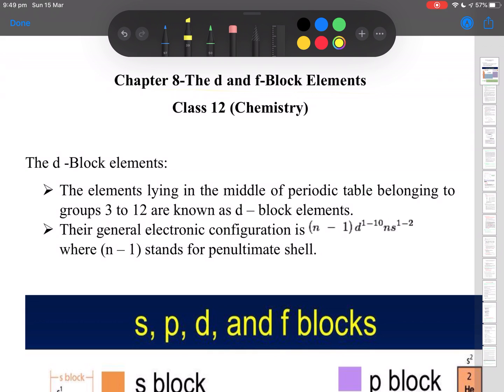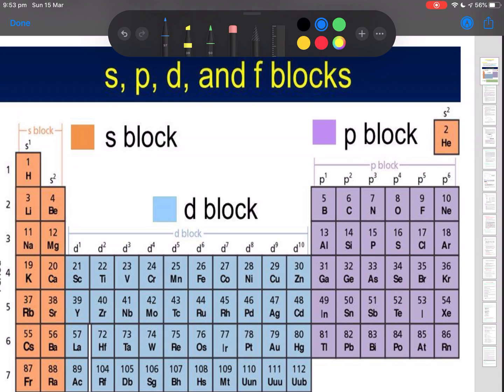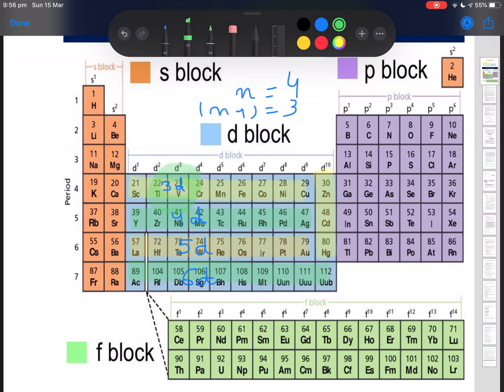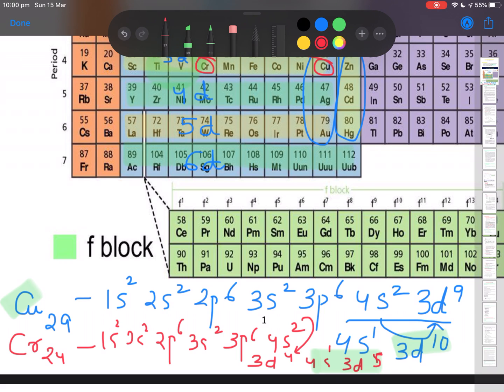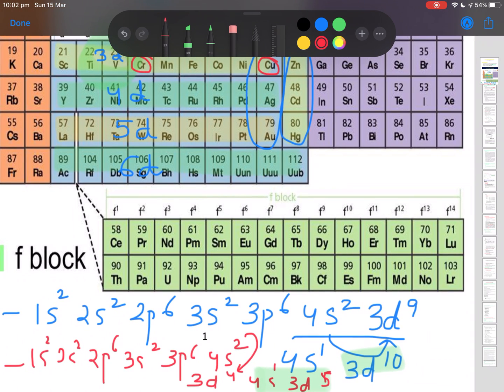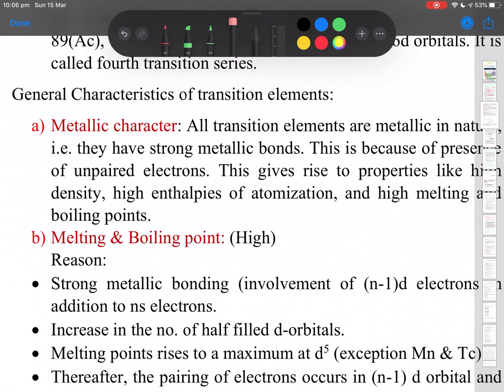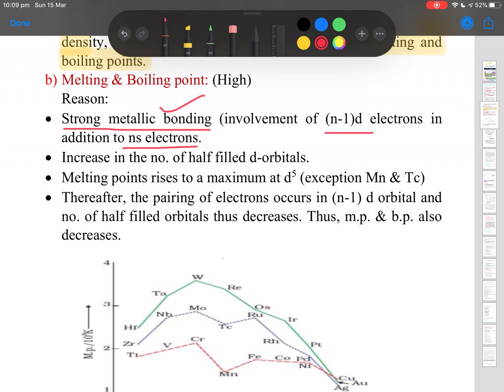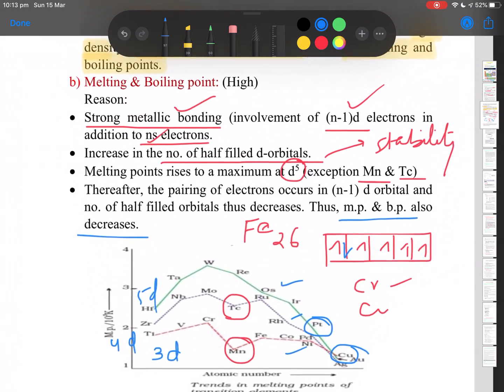Ch 8- d & f block elements with FAQs for grade12(Part 1)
Properties, periodic table, important board questions